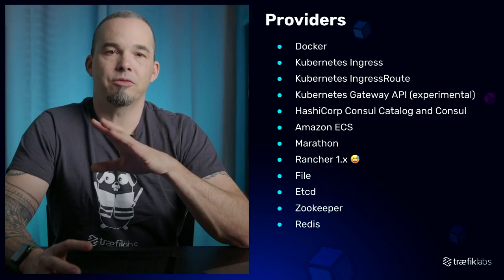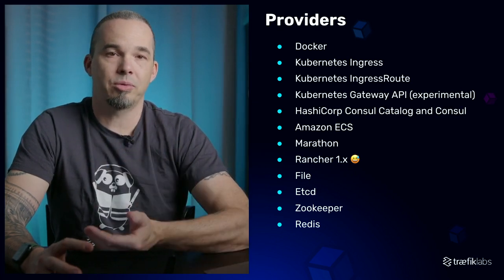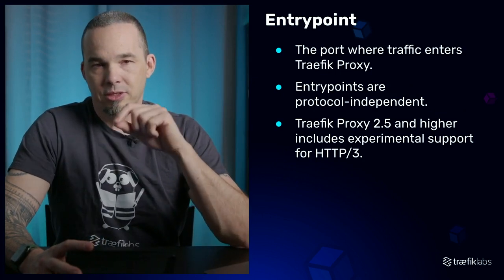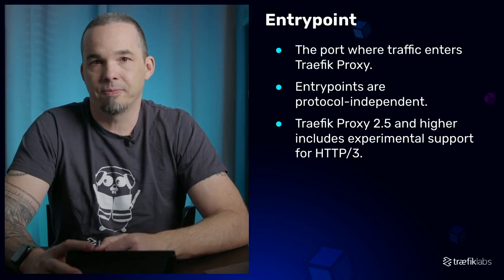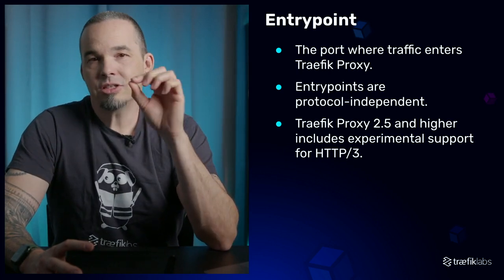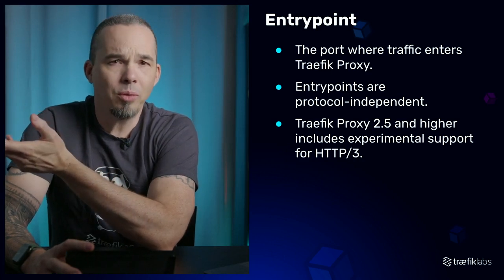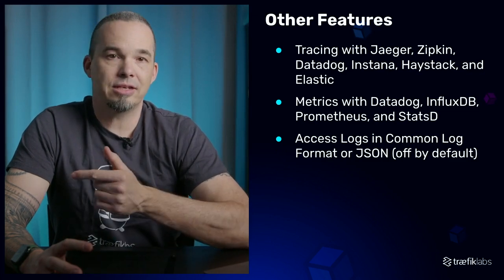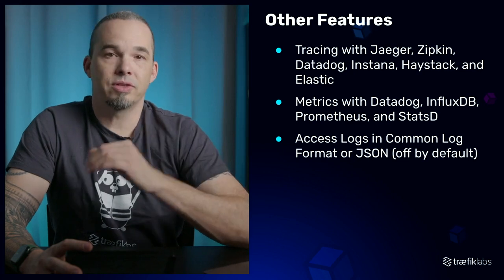4 The Static Configuration and Its Components